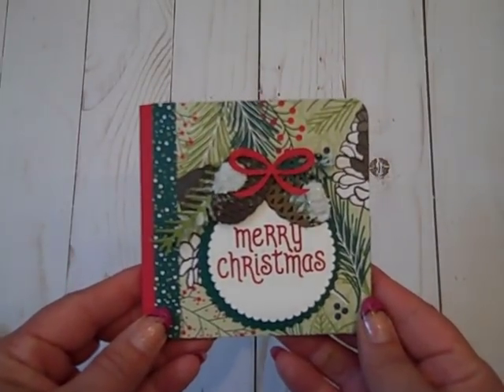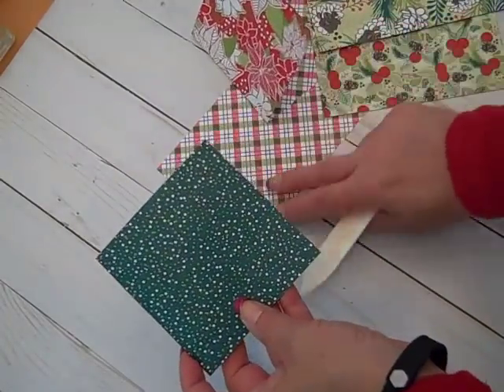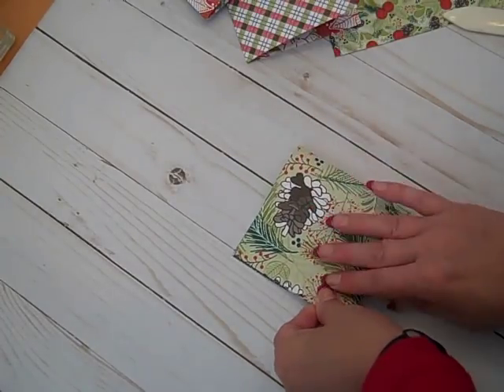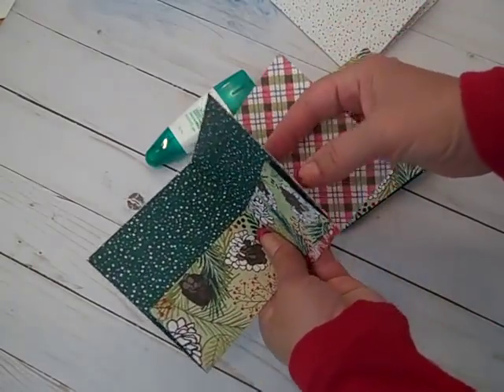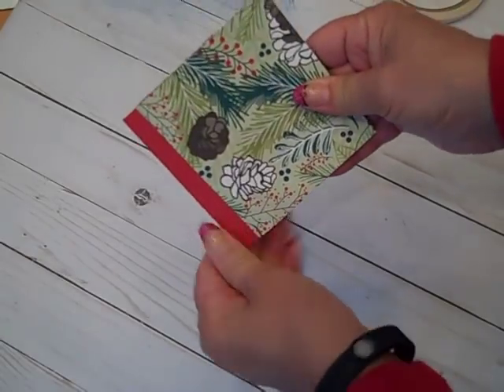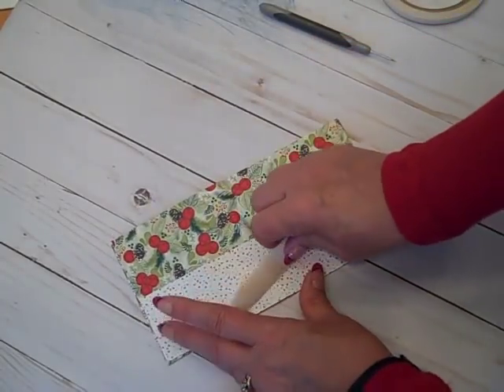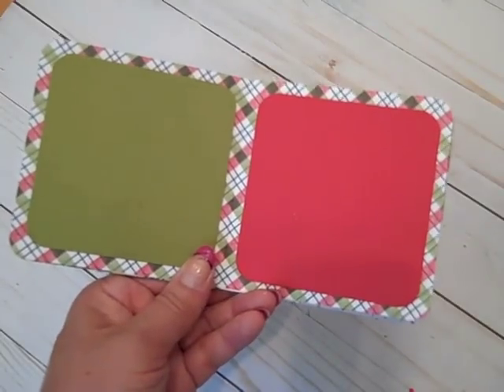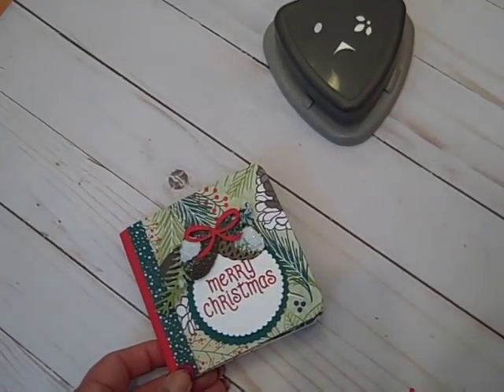Mini Album Featuring Under the Mistletoe Designer Paper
Hi Everyone! Join me in making a 4" x 4" Mini Album!  Happy Crafting! ~ Dee